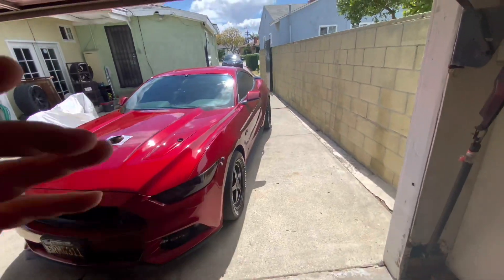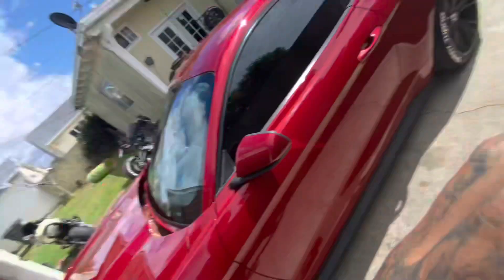Finally A Clean Pass on My 2017 Single Turbo Mustang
Finally got a PB at 6.694 at 107.61 mph. That’s preety good for still fine tuning, lazy out the hole and traction issues. One day at a time man. Or better yet, my buddy just told me. One tenth at a time

Focus now is to continue to fine tune and focus on traction

Need Car Care Product: Rev Auto Car Care

  Use “DSP”